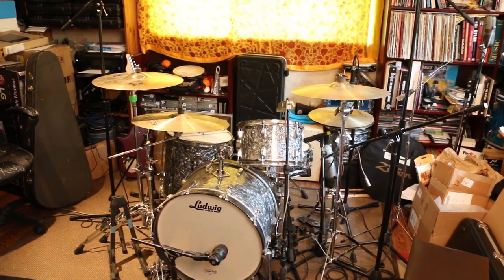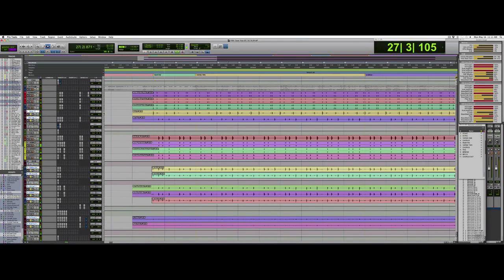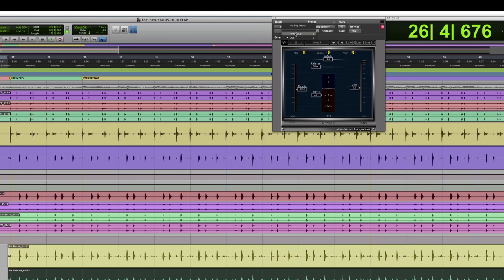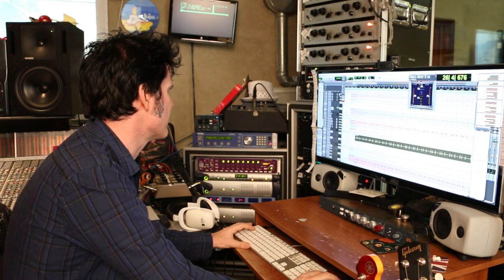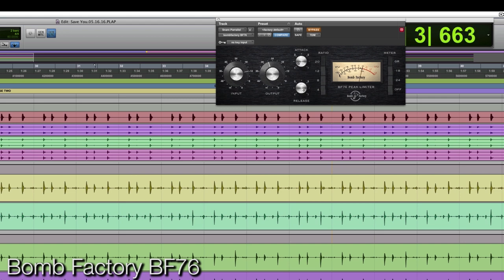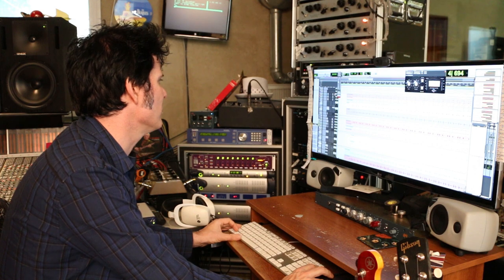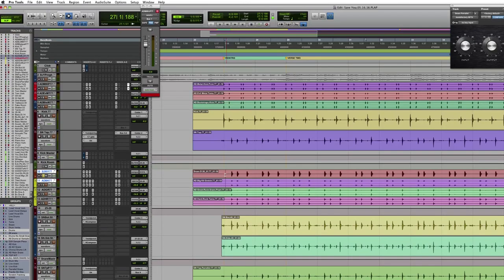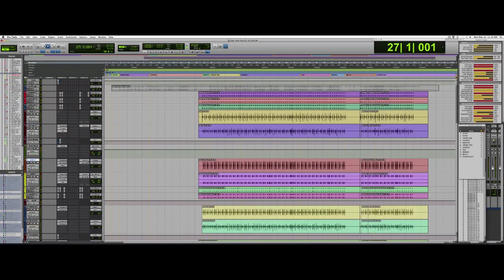Drum Mixing Tricks - Warren Huart: Produce Like A Pro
Warren opens up a recent session that Ben Wysocki (The Fray) played drums on and discusses some of his tricks he uses when mixing drums recorded in a small room.